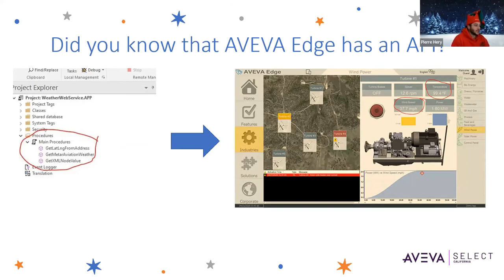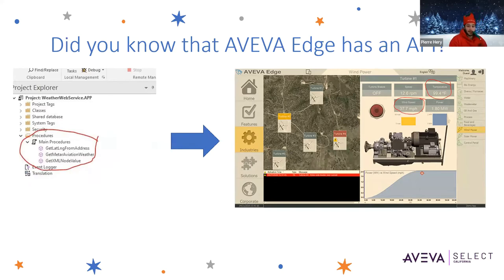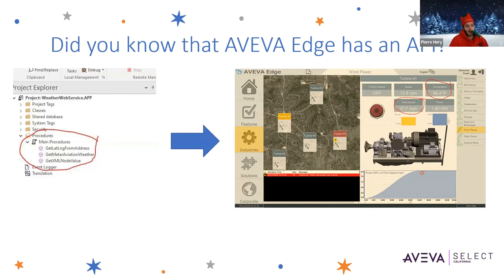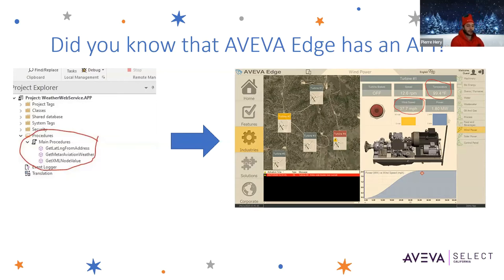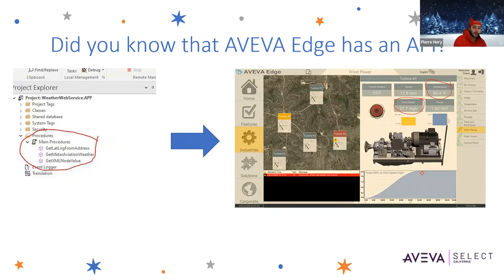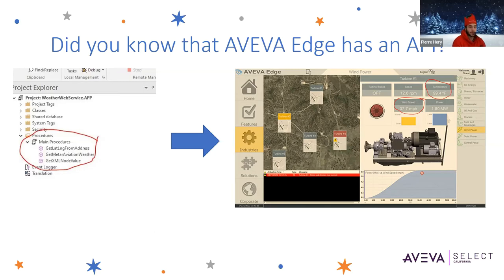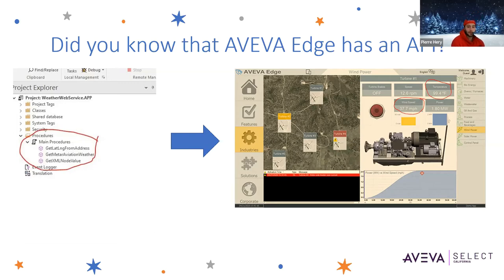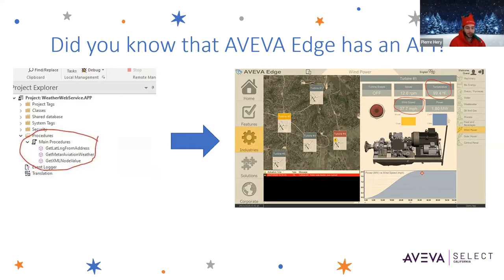Did You Know AVEVA Edge has an API? | Tips & Tricks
Discover the power of AVEVA Edge's API in this informative video! Learn how AVEVA Edge allows you to integrate and leverage web services like never before. From weather applications to data retrieval, you'll explore the possibilities of writing code and accessing third-party software. See firsthand how scripts in the project explorer enable you to display real-time weather data on your Edge screens. Don't miss out on this essential tool for enhancing your AVEVA Edge experience!